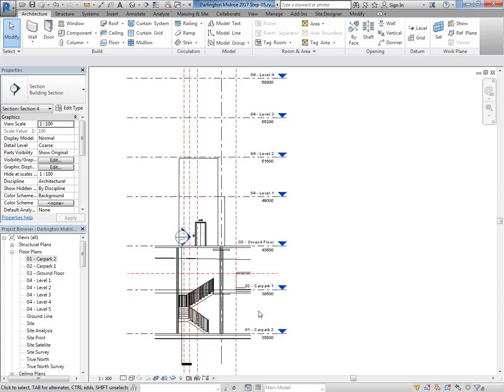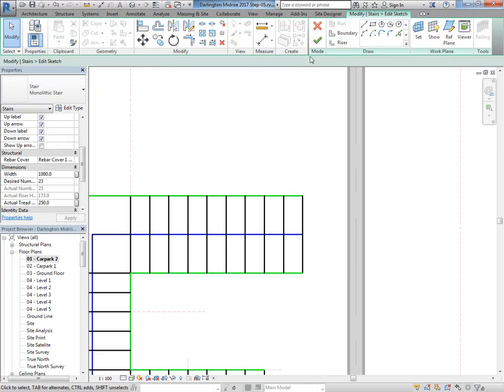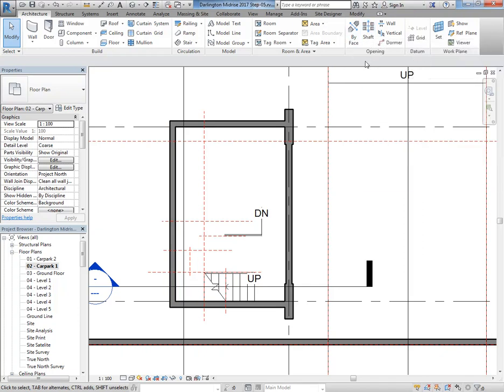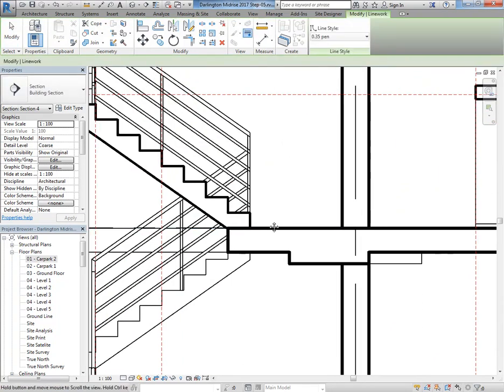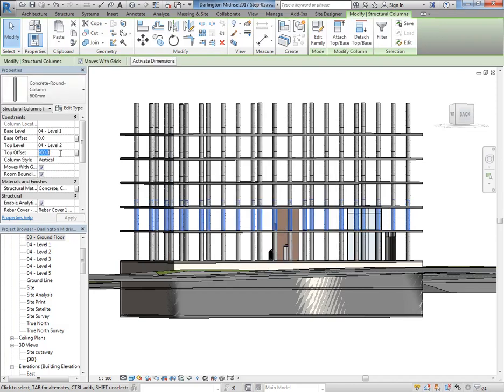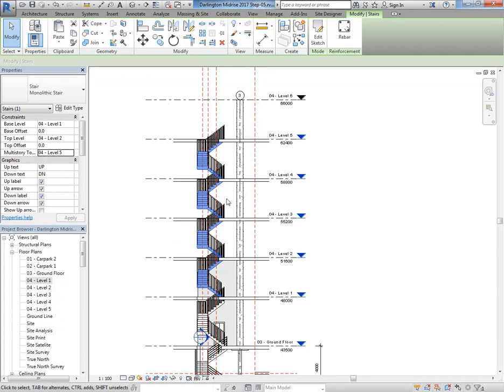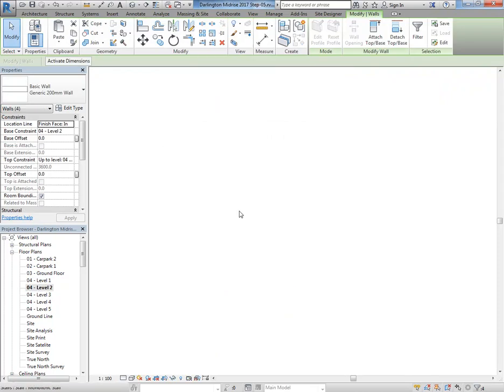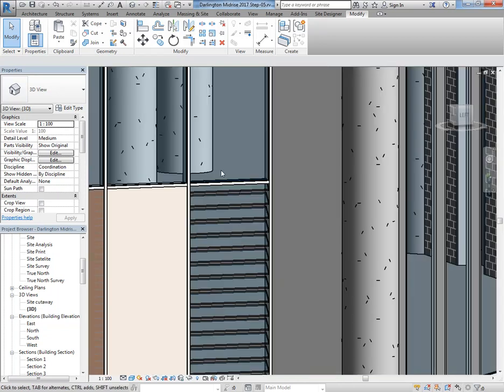Revit Midrise 010 Setout Stairs